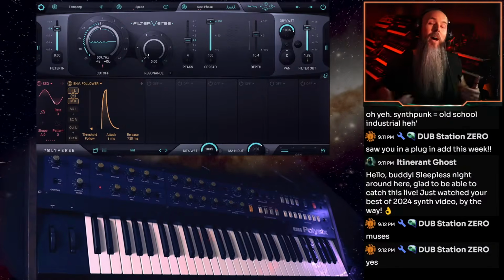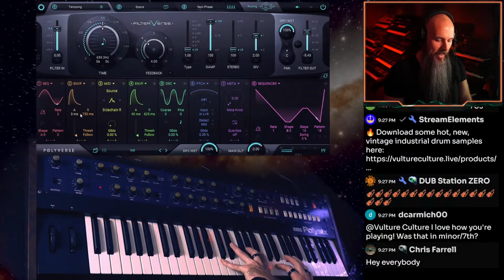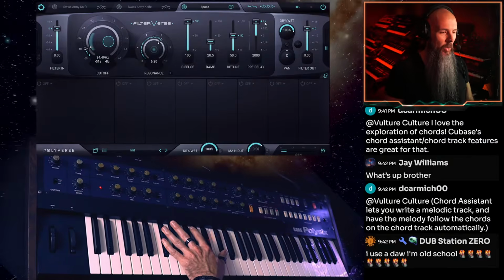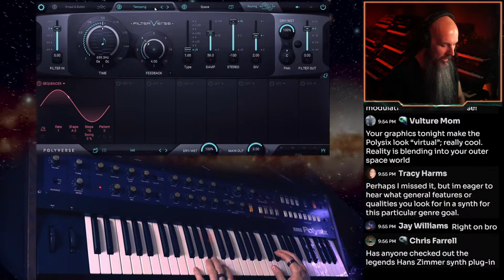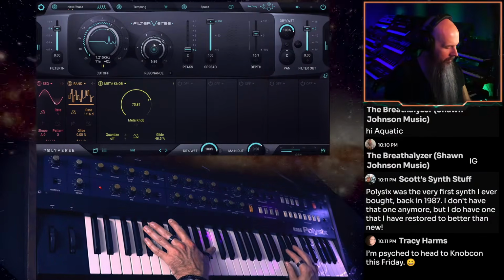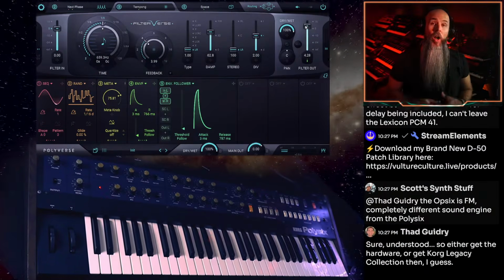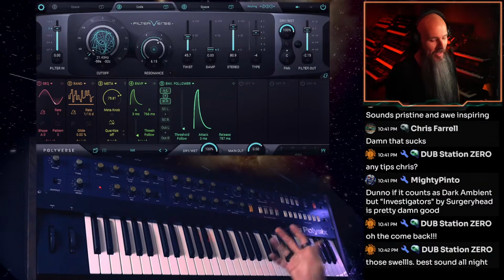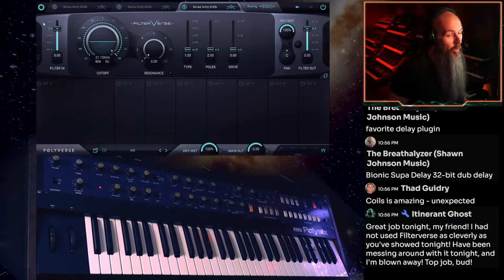Best Synth for Making Dark Ambient - Korg Polysix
Step into the shadows with me as we explore the dark, immersive soundscapes of the Korg Polysix, a vintage synthesizer from 1981. In this livestream, we'll start by listening to a demo track I created entirely with the Polysix, inspired by the haunting atmospheres of dark ambient music, akin to the sounds of Cryo Chamber. Then, we'll dive into a sound design session where I'll demonstrate how to harness the Polysix's capabilities to create eerie, otherworldly tones perfect for ambient genres, including Berlin School. Whether you're an ambient producer or a synth enthusiast, this stream is your gateway to the depths of sound.